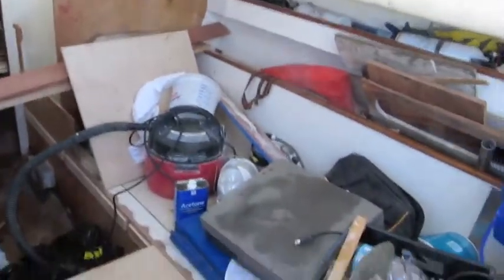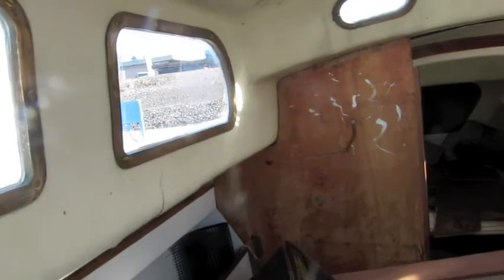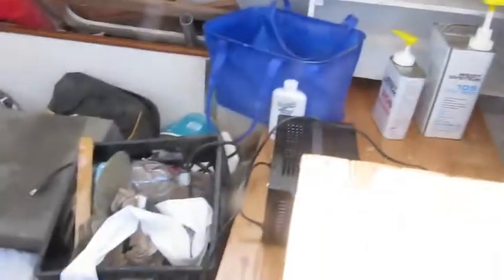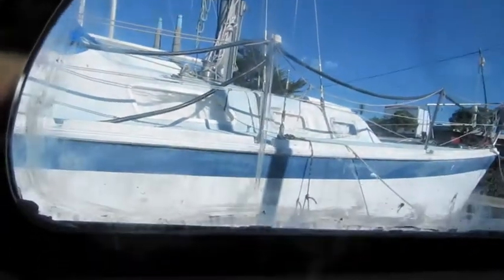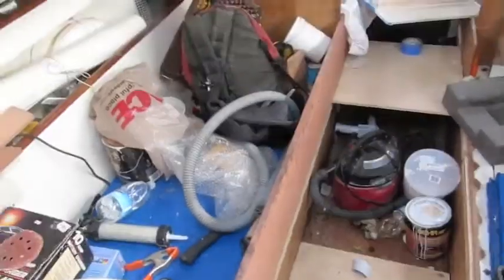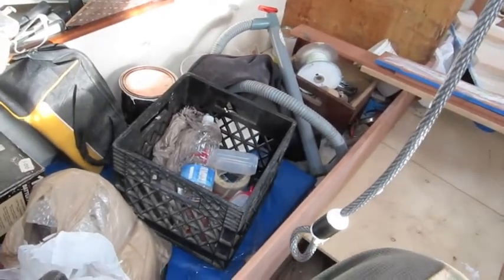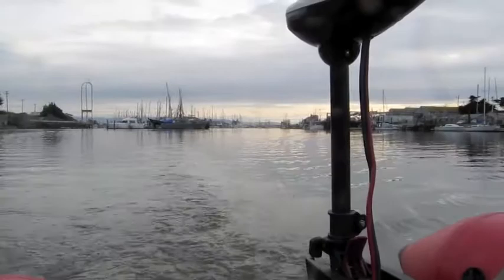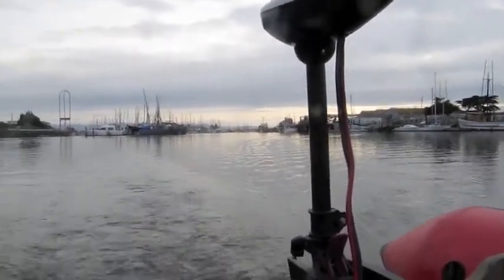PEARSON TRITON BOAT WORK VIDEO 20 - Still rough going...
My last day on the boat and I'm drained, so why not go for a ride in the zodiac with the minn kota electric trolling motor